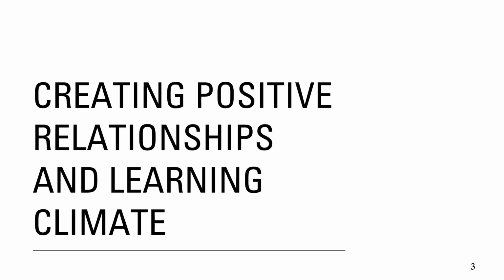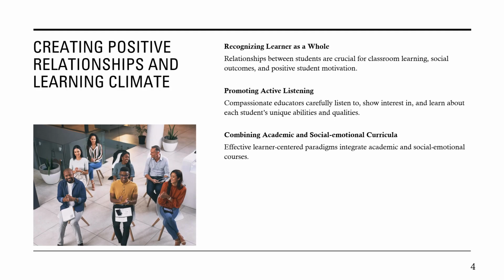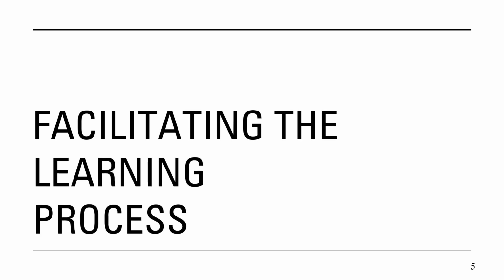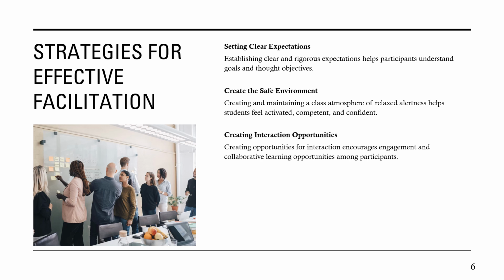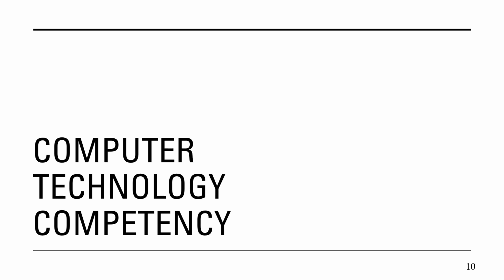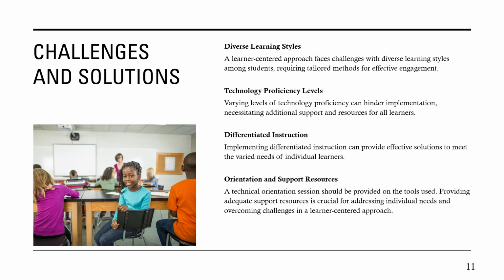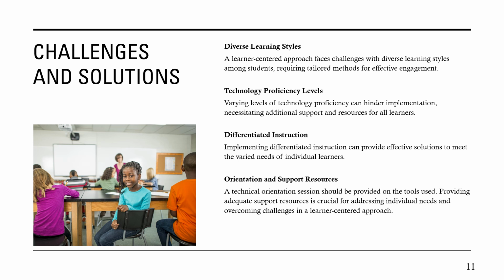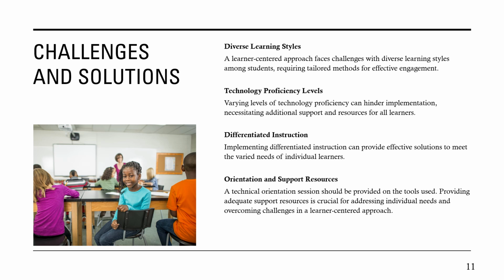LTEC5040 How to Design and Facilitate a Learner Centered Online Learning Training model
This is a video on a 5 Strategy Guideline model on How to Design and Facilitate a Learner-Centered Online Learning/Training.